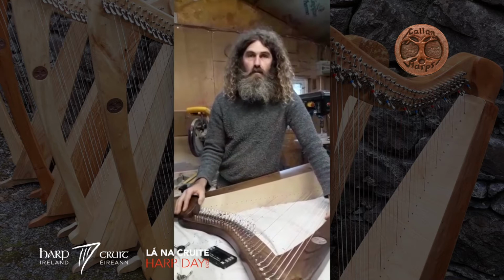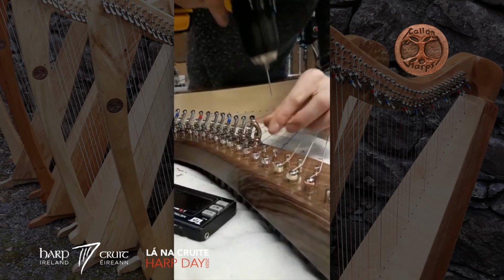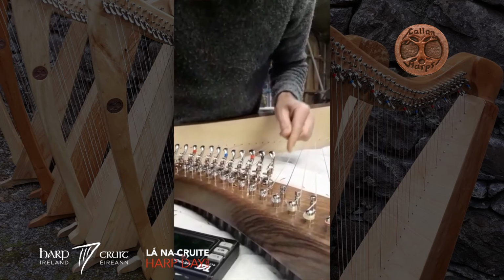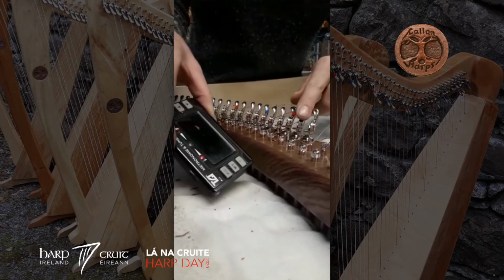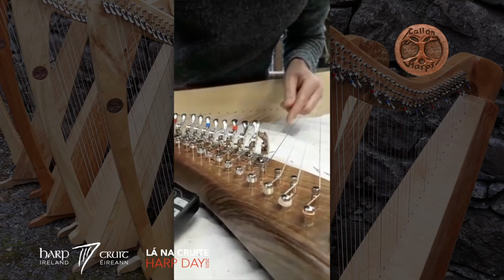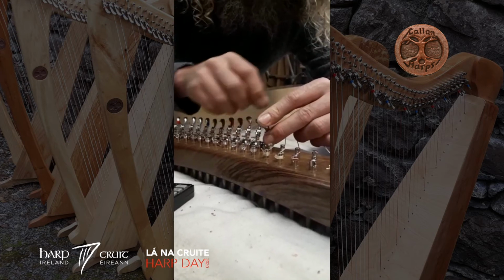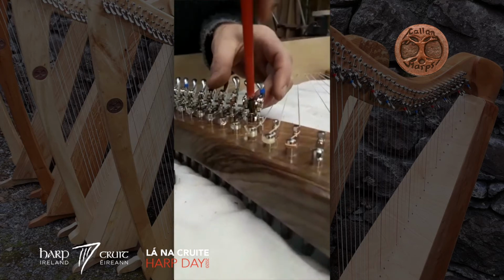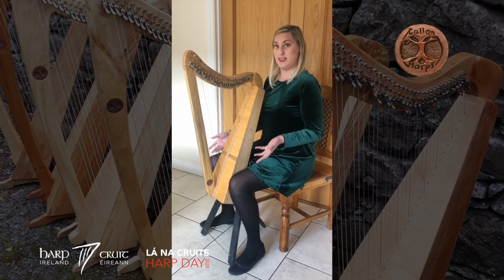HARP MAKER'S CORNER - BRIAN CALLAN (Callan's Harps)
Irish harp maker, Brian Callan, demonstrates how he adds the levers to his harps and features harper Fiana Ní Chonaill playing one of his harps.